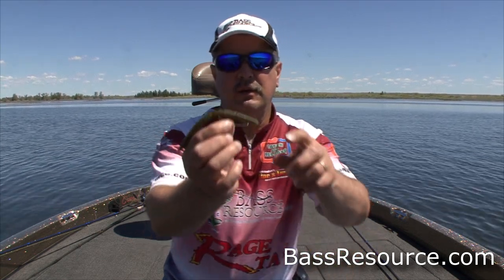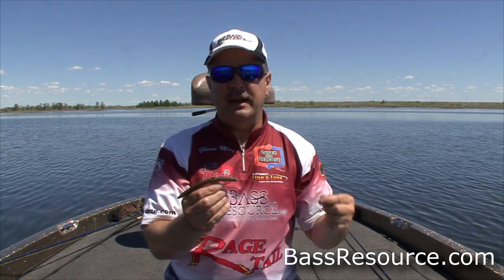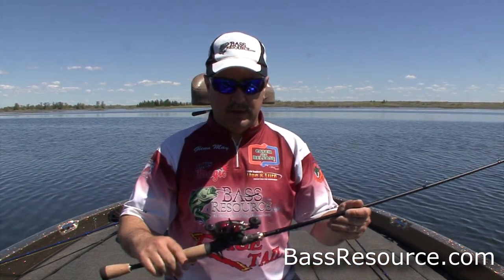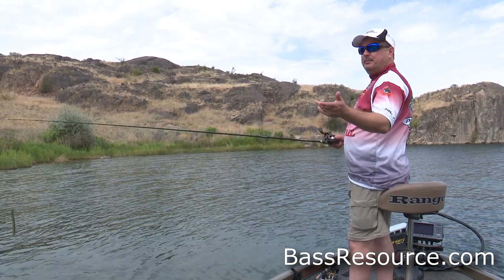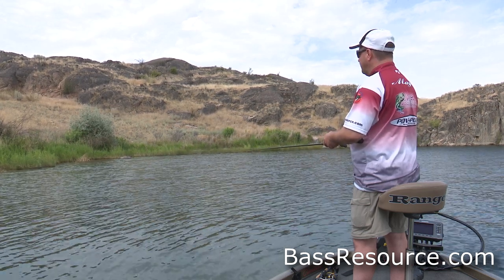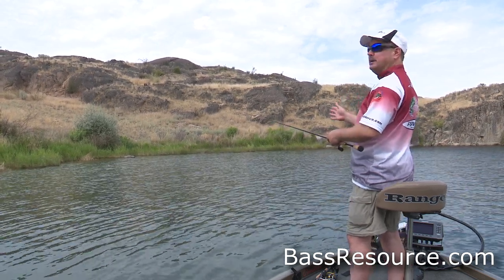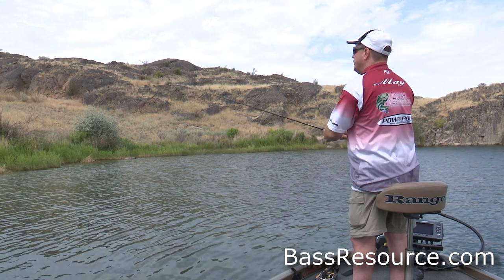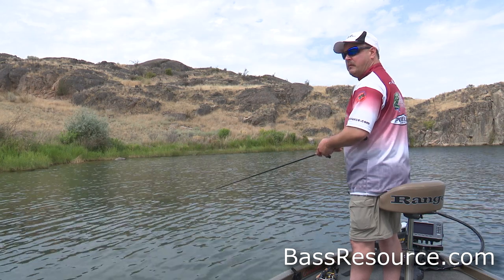How To Fish A Senko | Bass Fishing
Top techniques for fishing a Senko, and the 1 trick you have to see! Packed full of detailed information to catch more and bigger bass with a Senko.

The Rig.

The Gear...